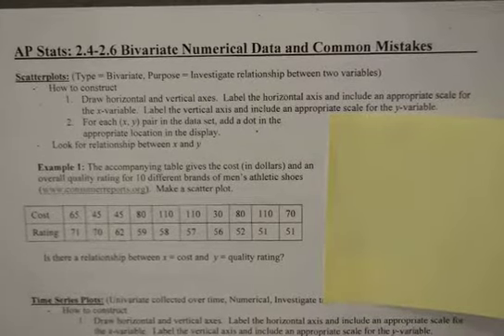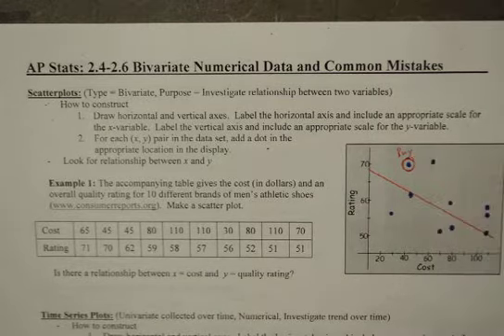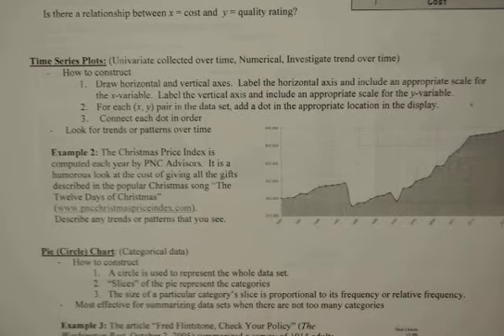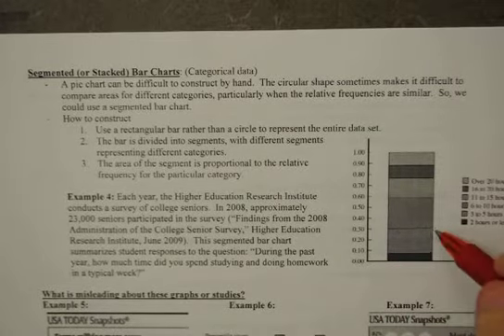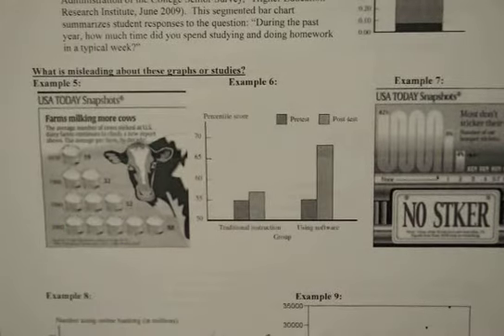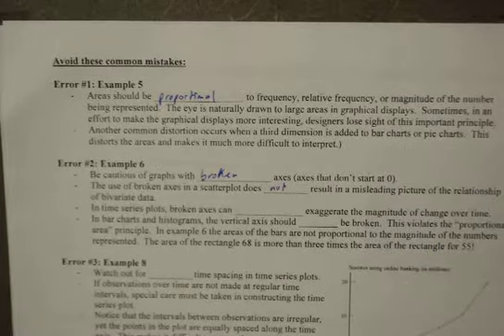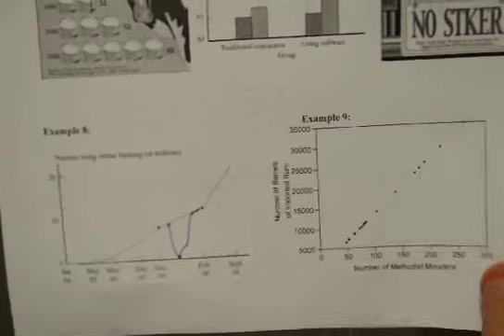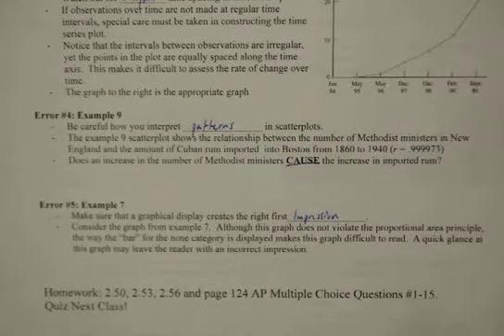AP Stats Lesson 2.4-2.6 Video